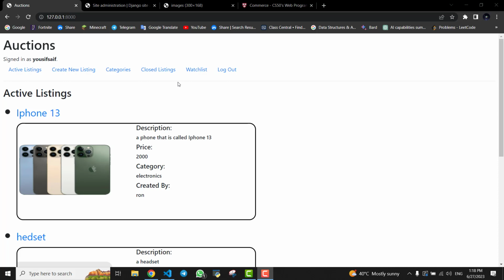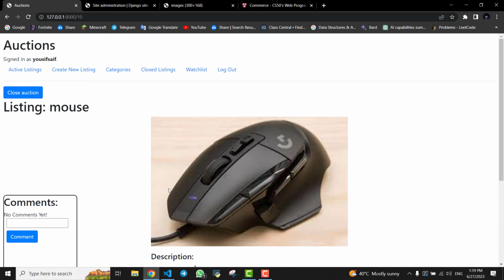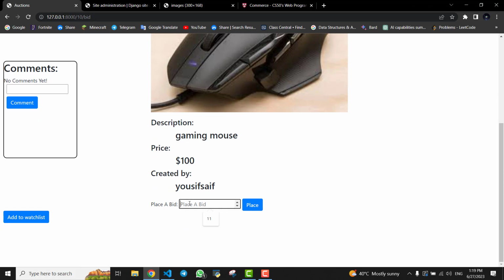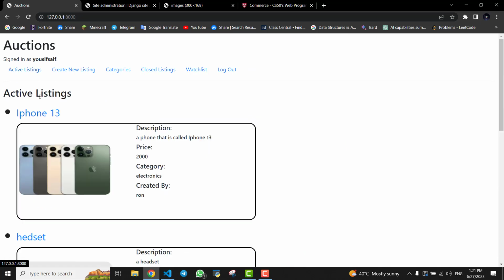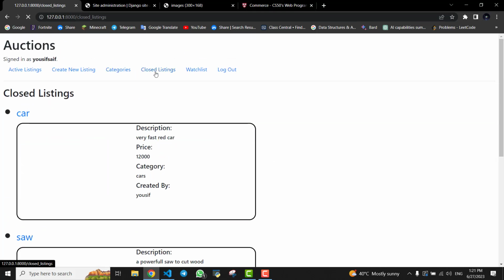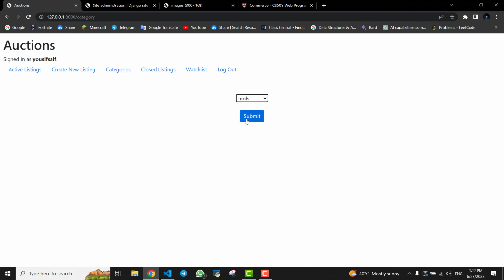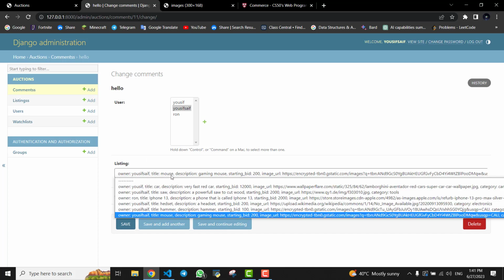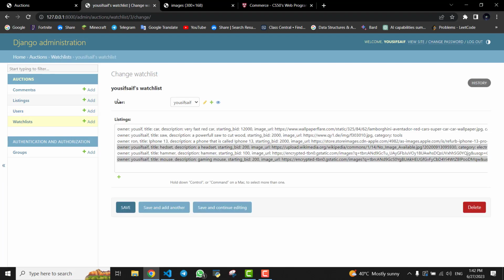CS50W project 2 -Commerce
CS50W project 4 -Commerce

Timecodes:
00:00 - intro
00:04 - Active Listings Page
00:09 - Create Listing Page
00:33 - Listing Page
00:52 - bid
01:13 - Comments
01:22 - Watchlist
01:55 - Close Auction
02:21 - Categories
02:51 - Admin Page